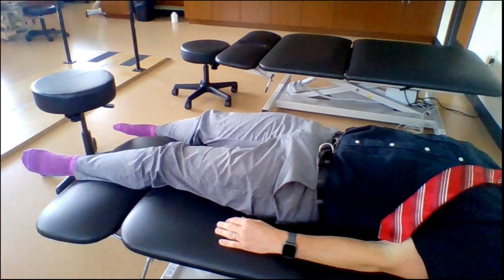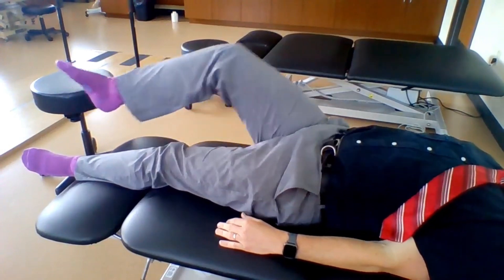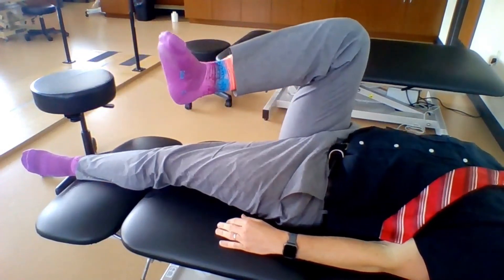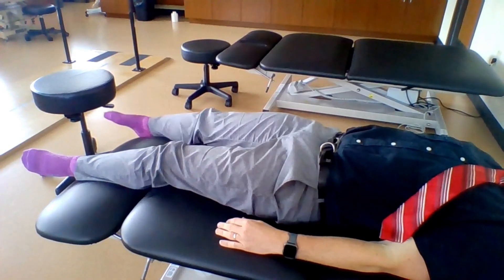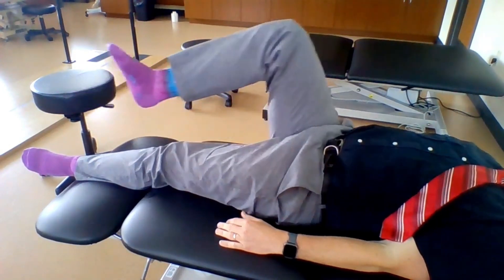PNF D1 flexion: Lower Extremity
Educational experience to understand proprioceptive neuromuscular facilitation motion of diagonal 1 (D1) flexion of the lower extremity